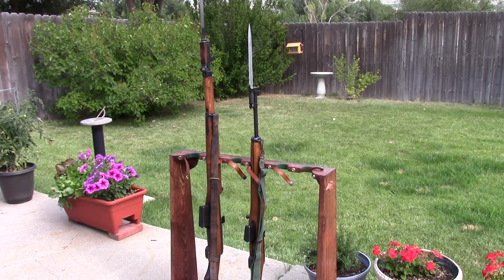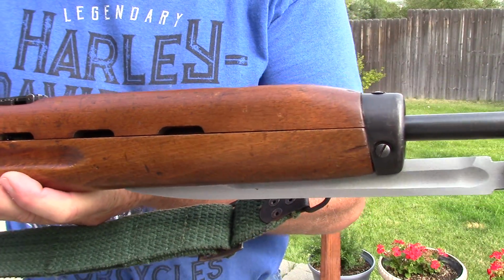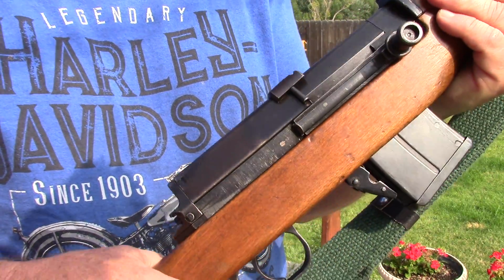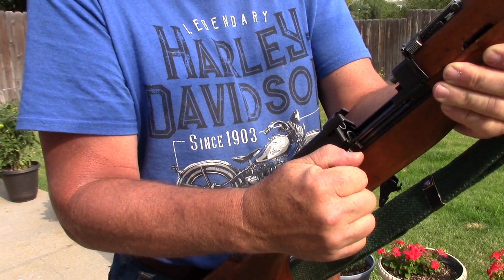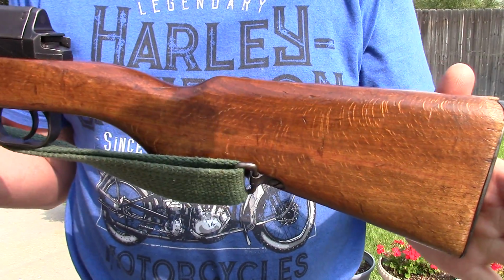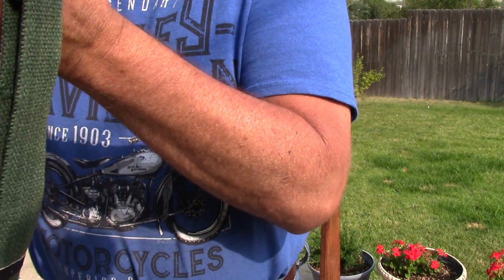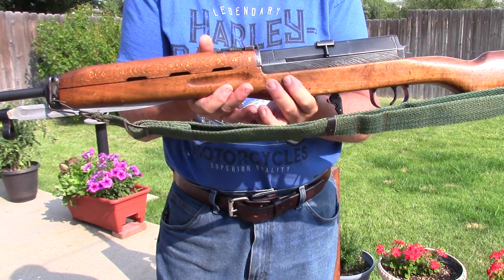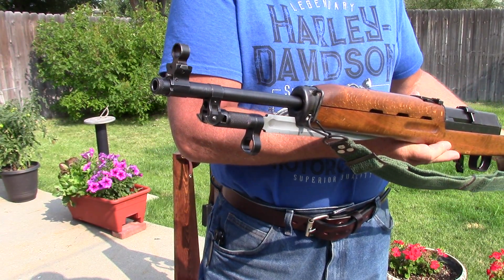Egyptian Rasheed Carbine- Rifles of Egypt, Part 2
The second Egyptian rifle I am showing is the Rasheed Carbine in 7.62x39. A very rare direct gas impingement rifle base on the Hakim, which was based on and made from the tooling of the Ljungman ag42.